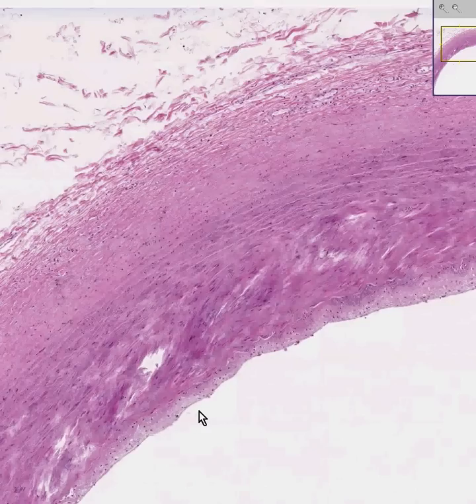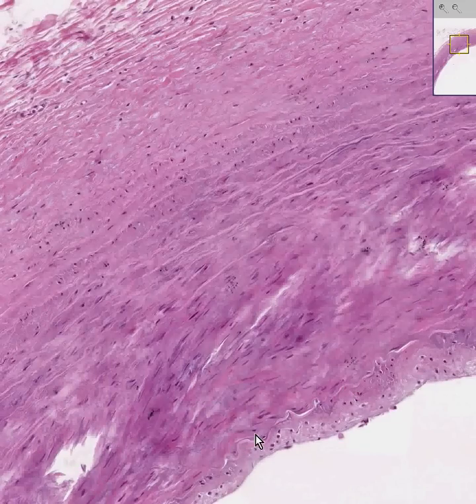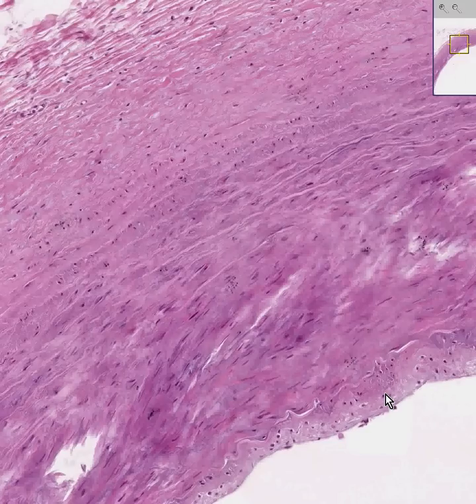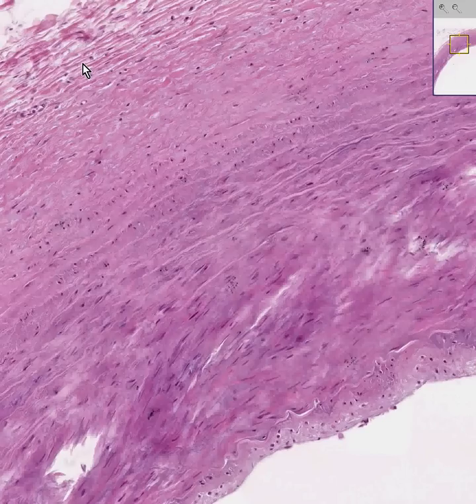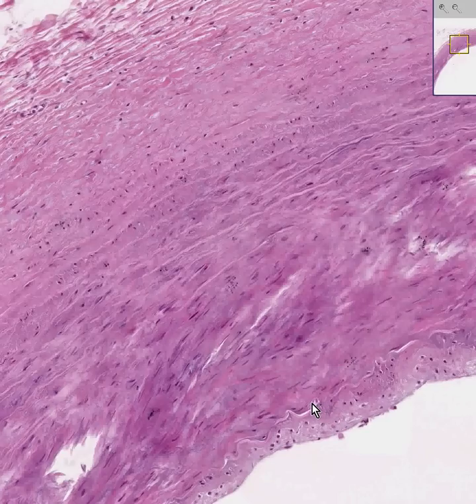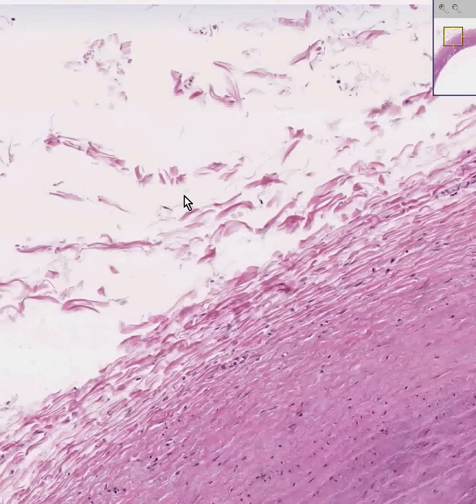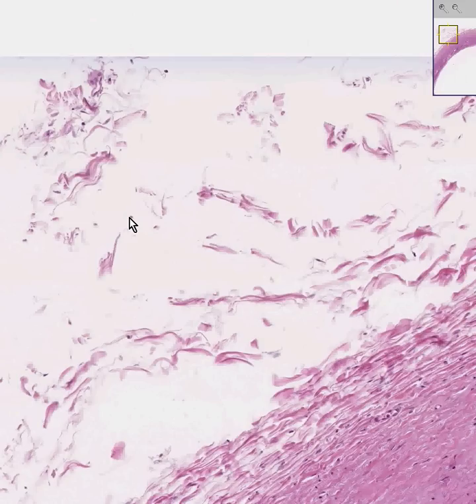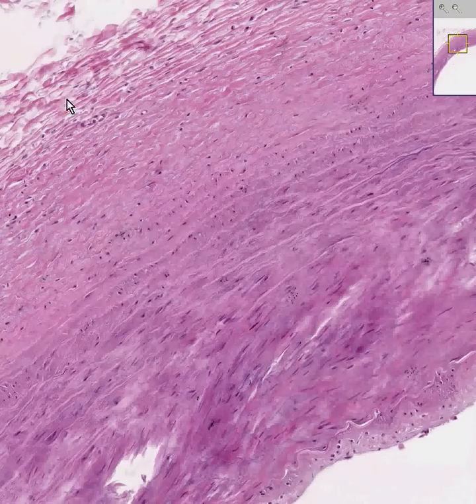Shotgun Histology Large Artery